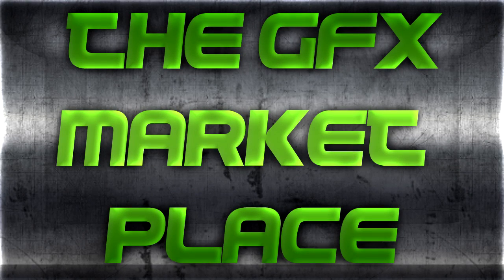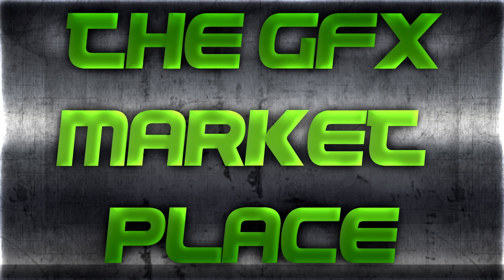Similar Minds Different Designs // TheGFXMarketplace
They have the best and cheapest GFX so hit them up!
Spread this around and leave a like please!